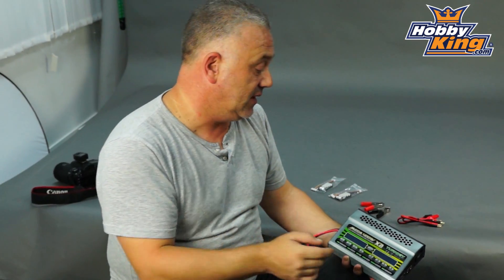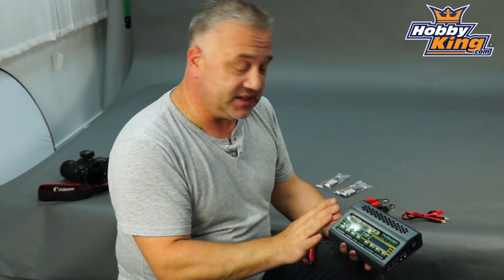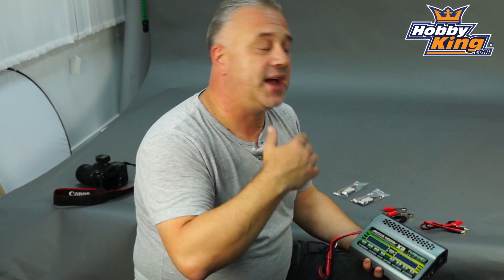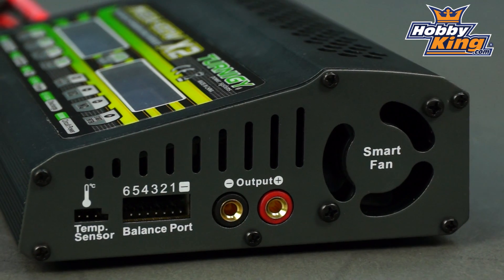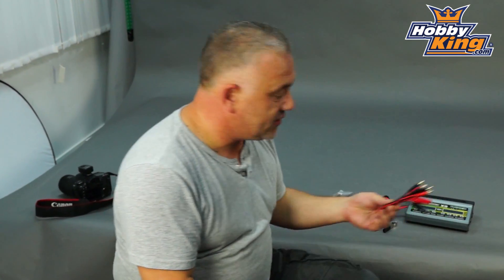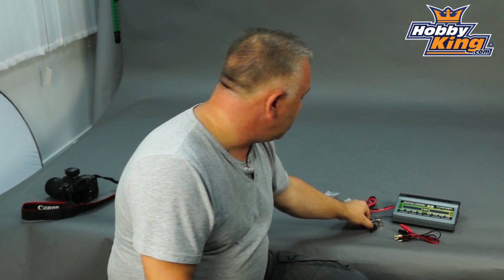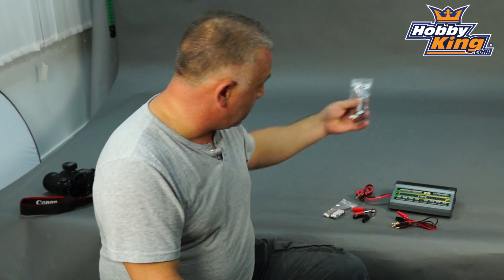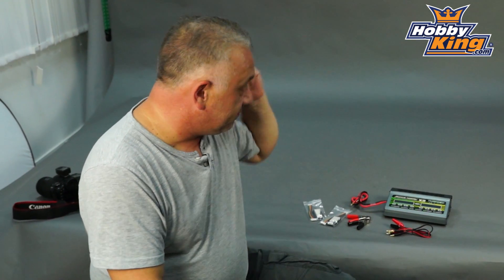HobbyKing Daily - Turnigy Mega 400w X2 Charger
Turnigy MEGA 400Wx2 Battery Charger/Discharger (800W)